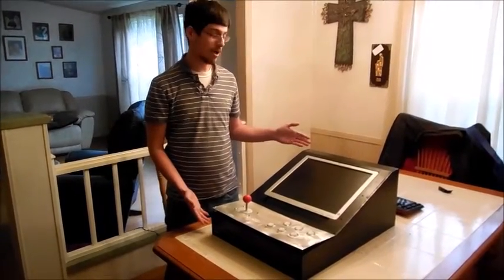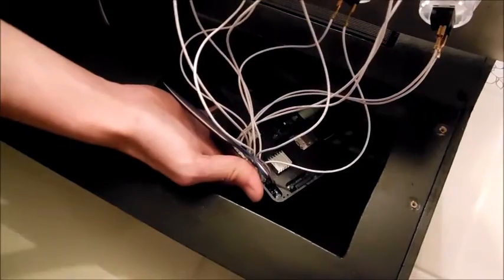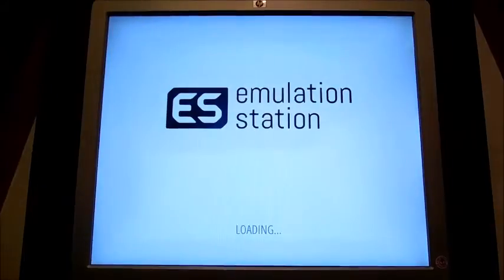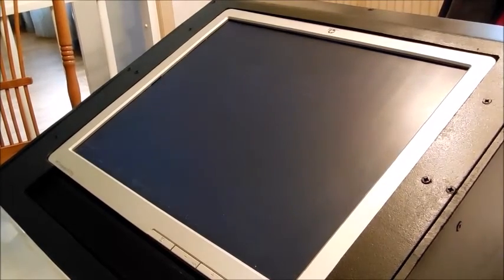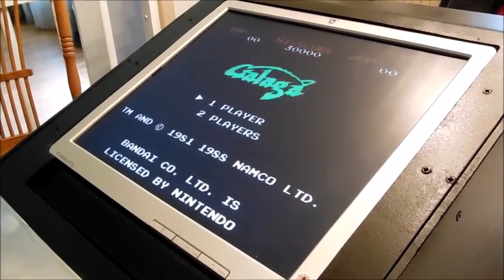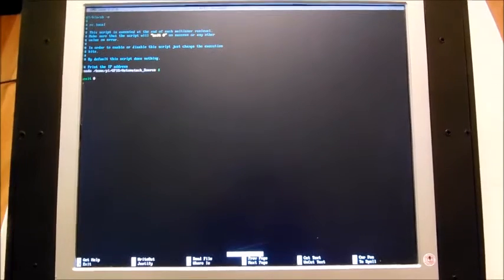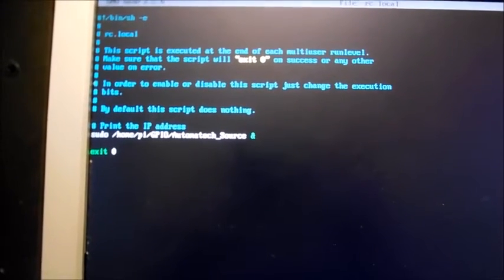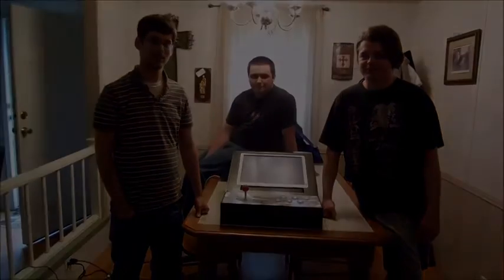SELU Computer Science Project - PiCade By Automatech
Our project is an arcade machine created by wiring arcade controls to the GPIO pins on a Raspberry Pi to play awesome retro games!